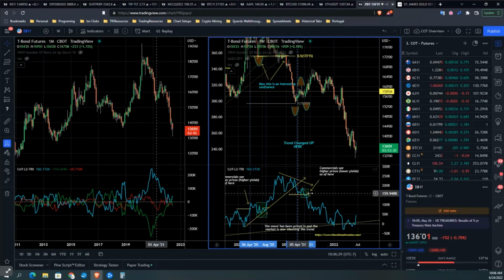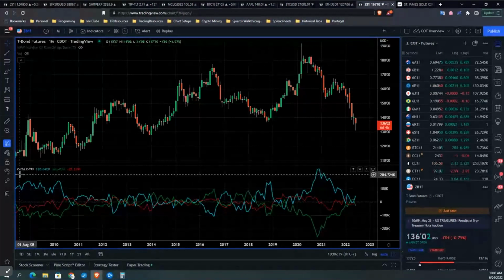They JUST Pulled THIS Market Lever!